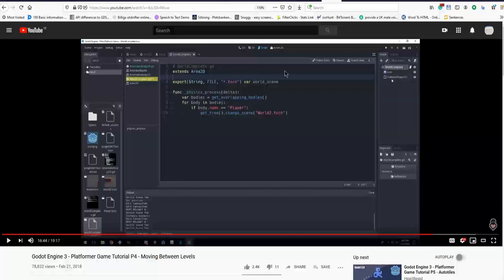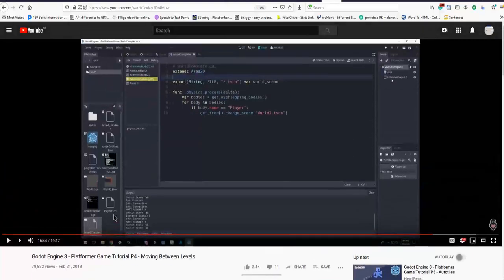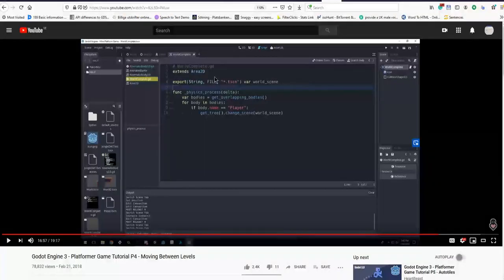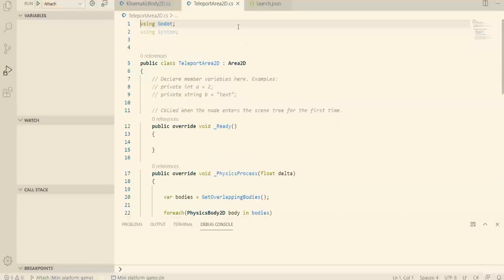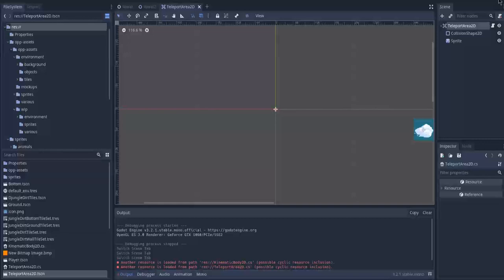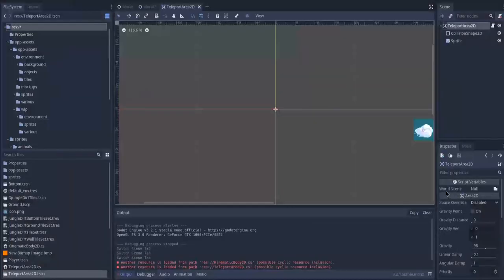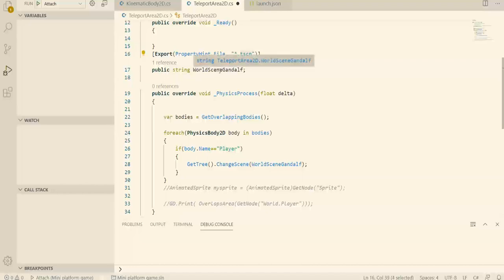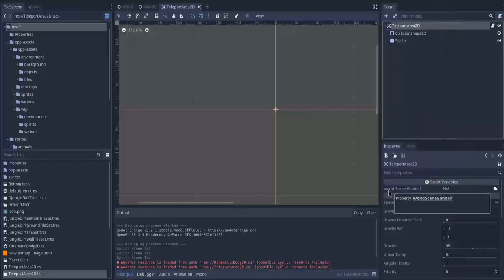How to export a file name Script Variable from C# in GoDot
If you're following HeartBest platformer tutorial you know that he uses GDScript. In certain cases, this may be a challenge because the syntax is not straight forward.

I will explain how to define script variables in C# and have it displayed in the GoDot engine.